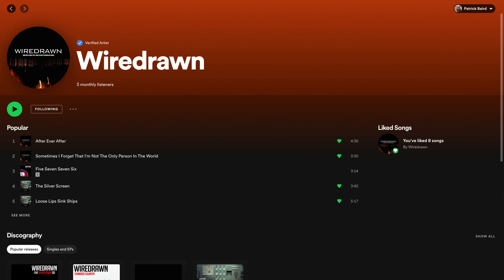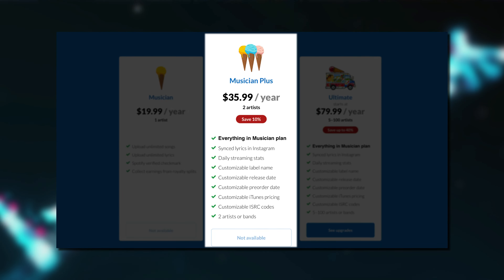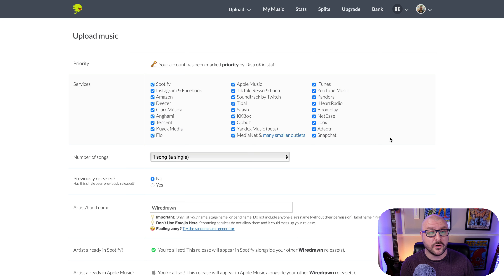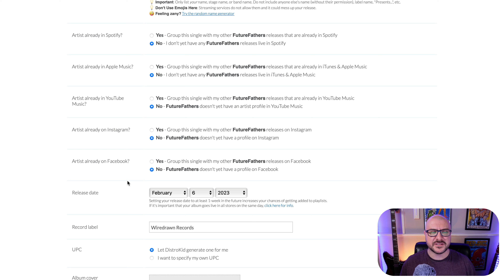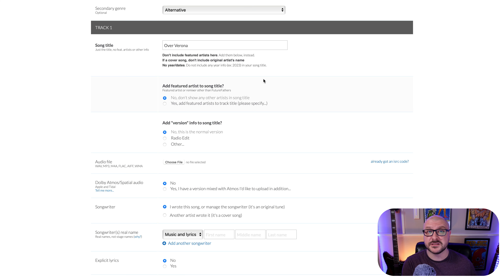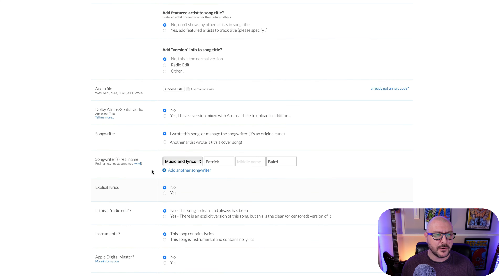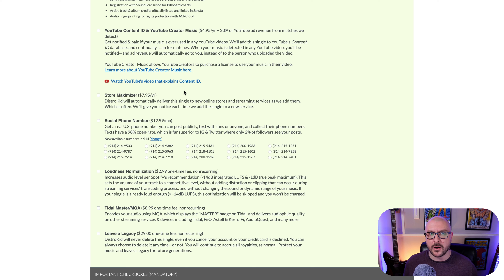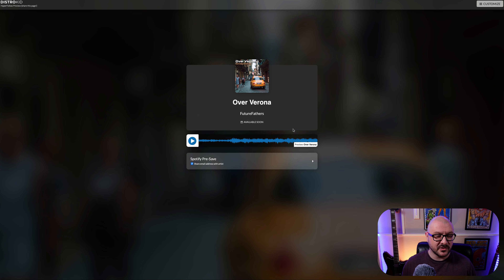A Step By Step Guide to Releasing Your GarageBand Music on ALL Streaming Platforms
If you want to get your music onto Spotify, Apple Music, Tidal, Tik Tok etc, but aren't sure where to start this video is for you!

———CHAPTERS———

00:00 The Easy way to release your music on all platforms
01:08 Release your music // Who do I recommend?
02:32 How much does it cost? // Release your music
04:36 How does it work? // Release your music
17:13 Optional Extras // Release your music
21:01 How long does it take? // Release your music

———FREE GUIDES———

———GEAR———

———SOCIALS———